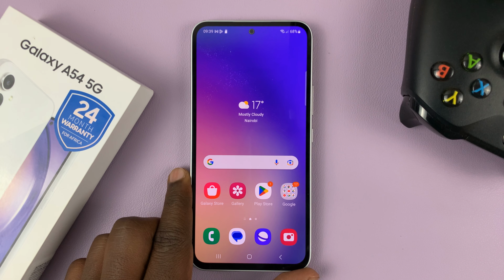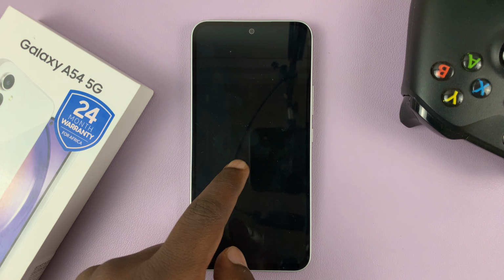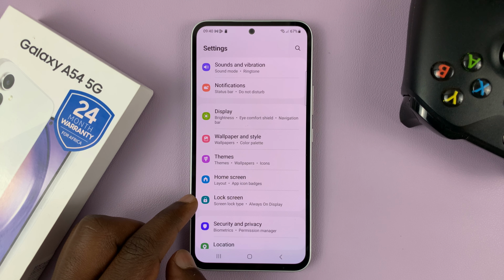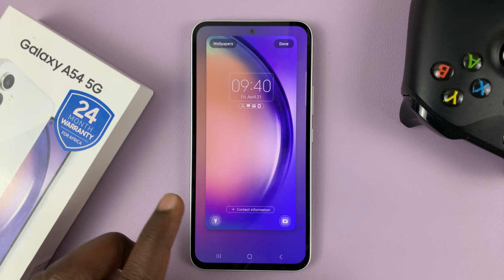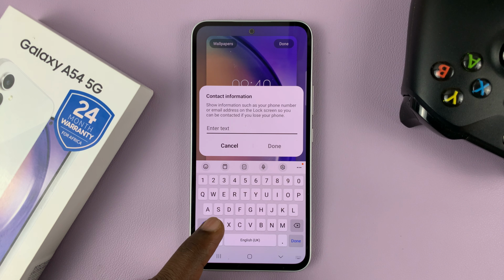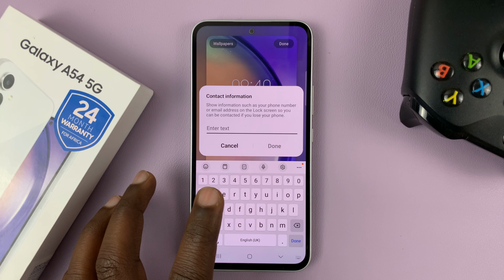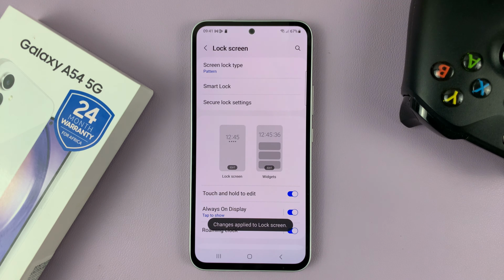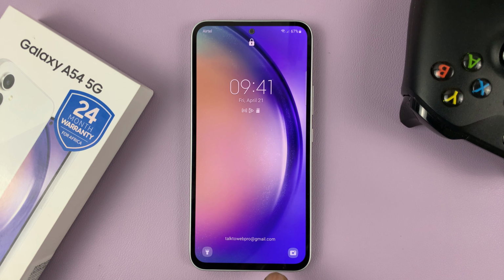How To Add Contact Information On Lock Screen of Samsung Galaxy A54 5G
This can be a helpful safety measure in case you ever misplace your phone or it gets lost.

Open the "Settings" app on your Samsung Galaxy A54 5G. You can do this by tapping on the app drawer, which is the grid of small squares on your home screen, and then searching for the "Settings" app.

Scroll down until you see the "Lock Screen" option, then tap on it to go to the lock screen settings.

Tap on the "Lock screen" editor.

To make sure that your contact information is displayed on the lock screen, simply turn off your phone's screen by pressing the power button, and then turn it back on again.

If you ever misplace your phone, someone who finds it can easily contact you and return it to you.

Cell Phone Tripod Adapter